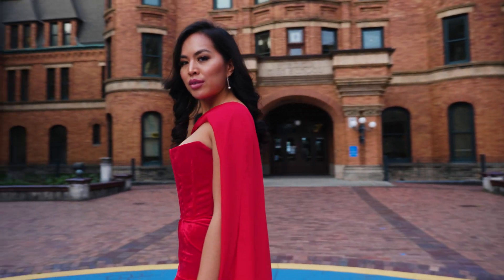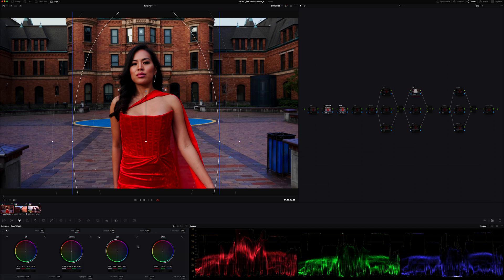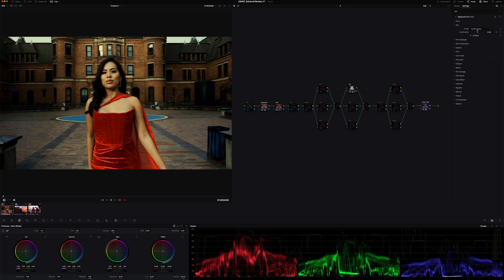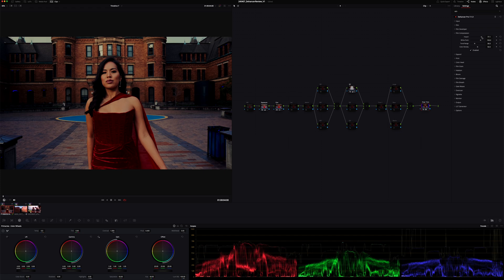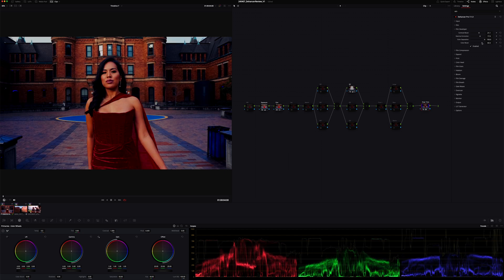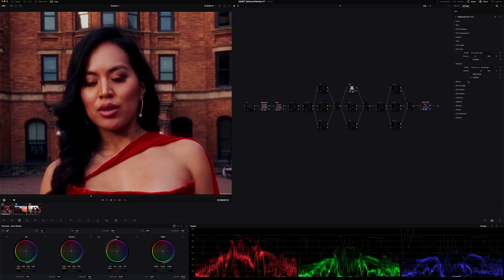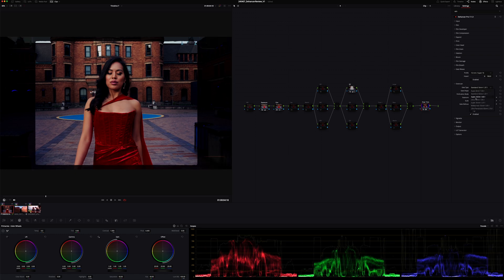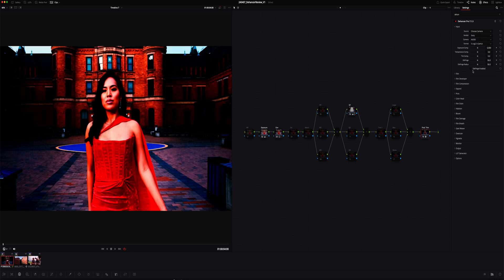Dehancer for Davinci Resolve feels like cheating (and I LOVE it!)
Looking to take your color to the next level in Davinci Resolve and create some stunning film looks? In this video, I will share my thoughts and workflow when using Dehancer.

Big thanks to Dehancer for helping bring this video to life.

Intro: 0:00-1:29
Resolve Workflow: 1:29-3:57
Dehancer Workflow: 3:57-13:33
Things I liked about Dehancer: 13:33-16:00
Things I didn't like about Dehancer: 16:00-18:18
Outro: 18:18-19:23